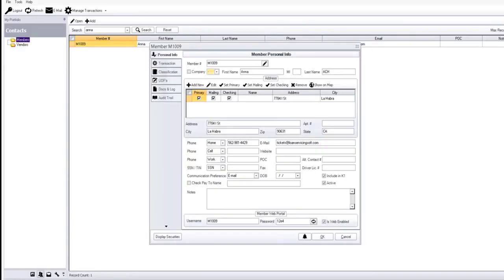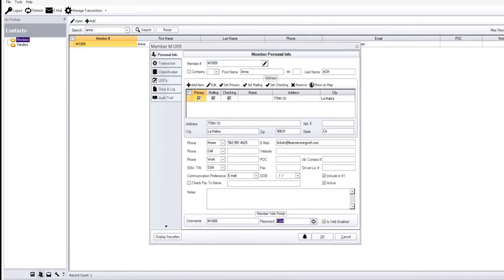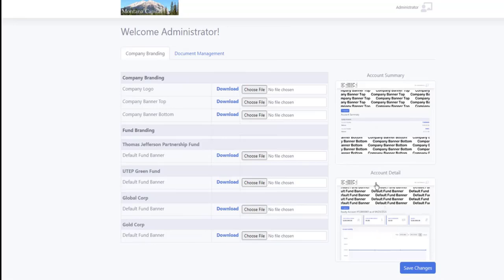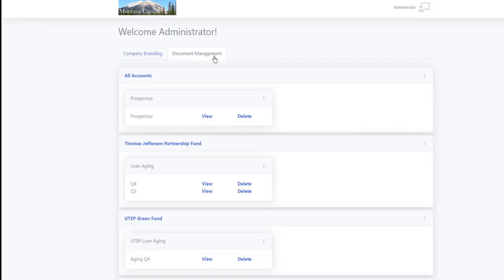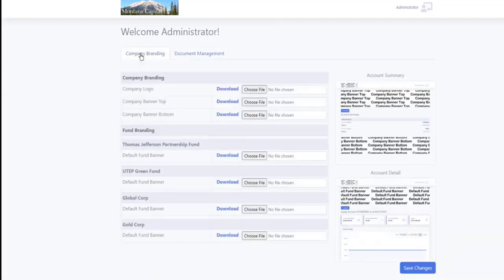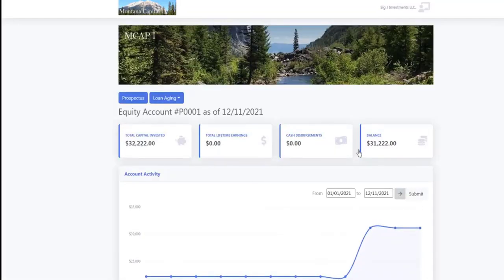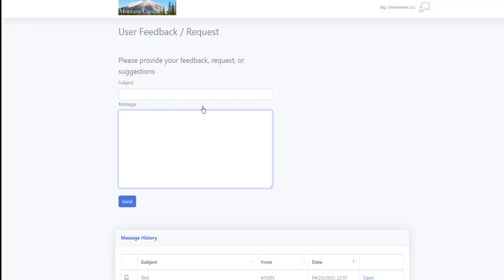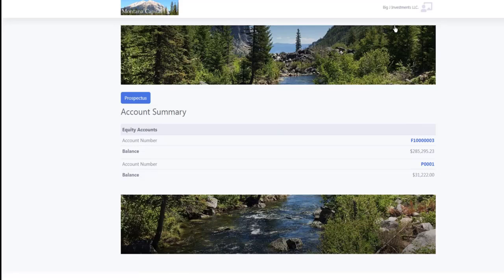LLCFM Member Web Portals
In this video we will cover the LLCFM Member Web Portals.

LLCFM is a Financial (Fintech) General Ledger, Bank Core and Fund Administration solution. We have been providing Fintech & Financial Services technology since 1983.